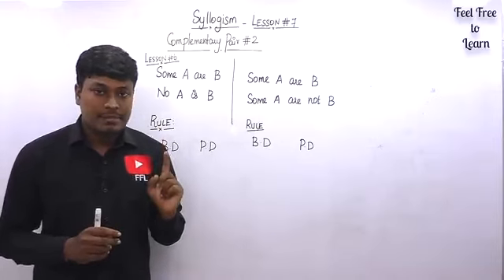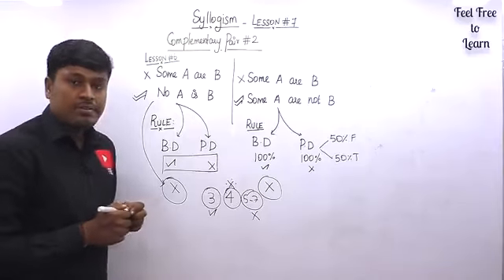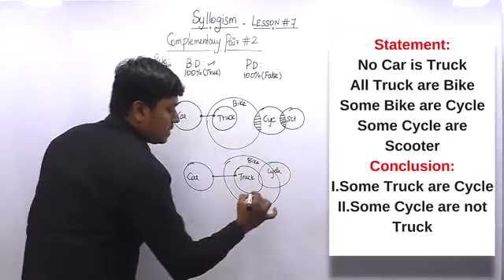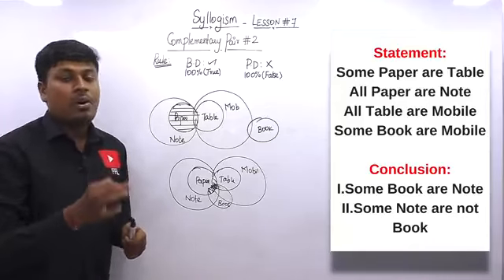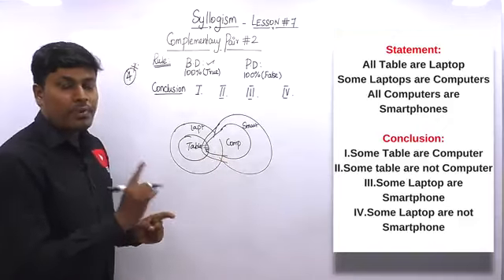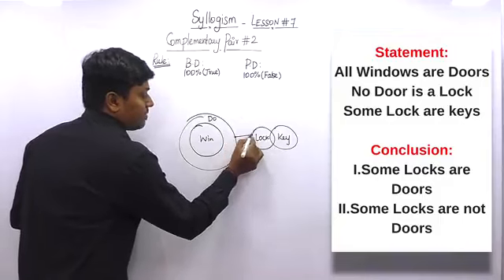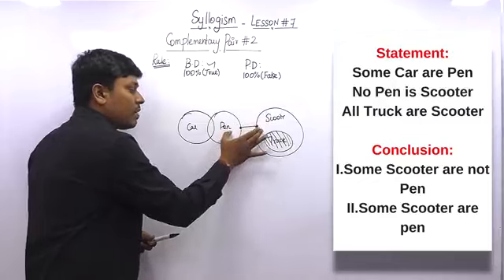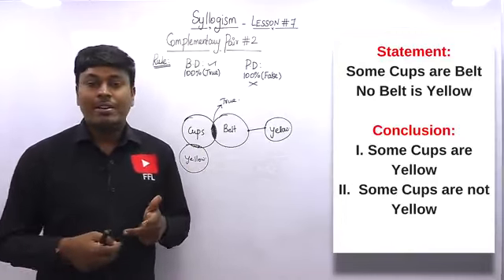SYLLOGISM LESSON#7 Complementary PairSome Some Not